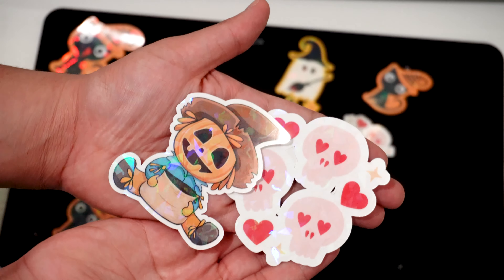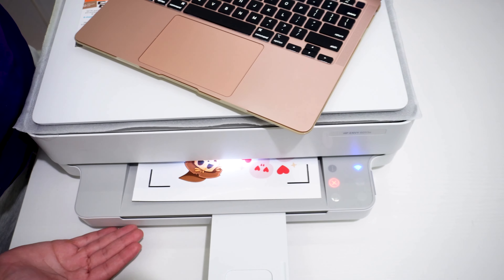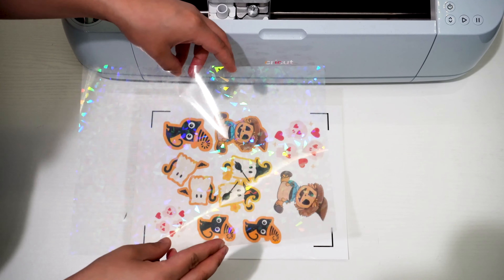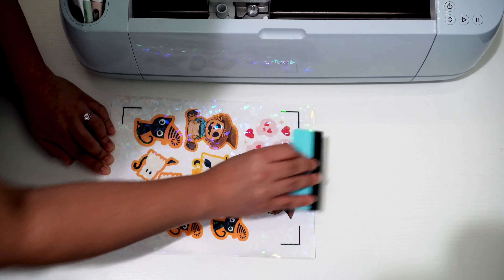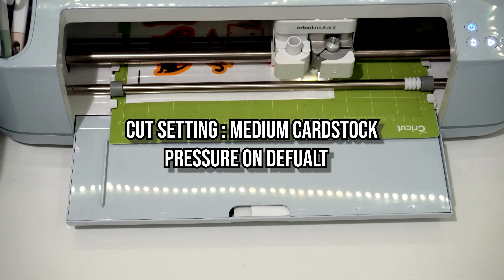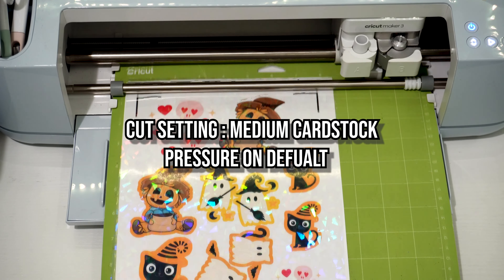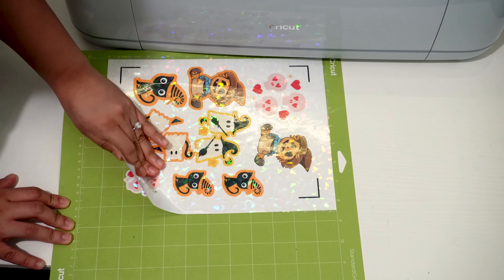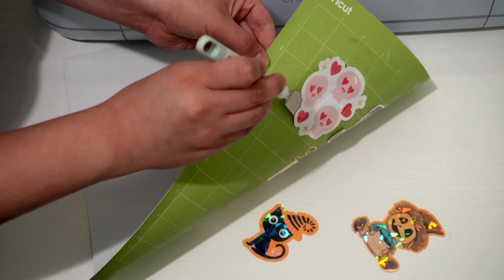How to make cricut custom stickers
How to start a cricut sticker business